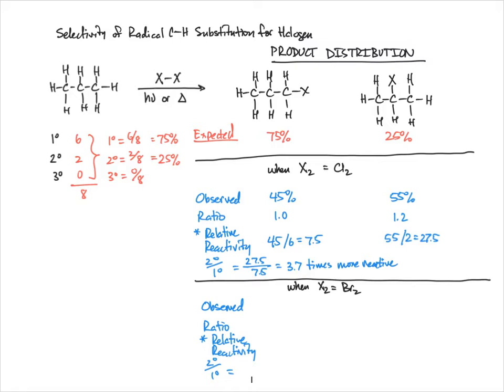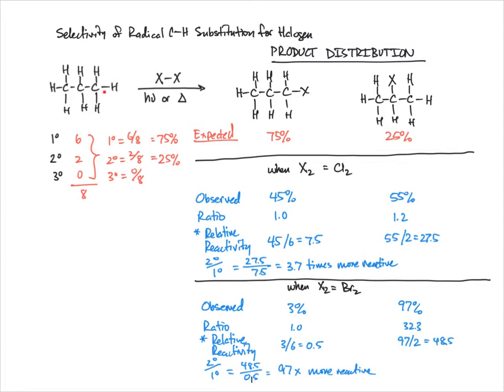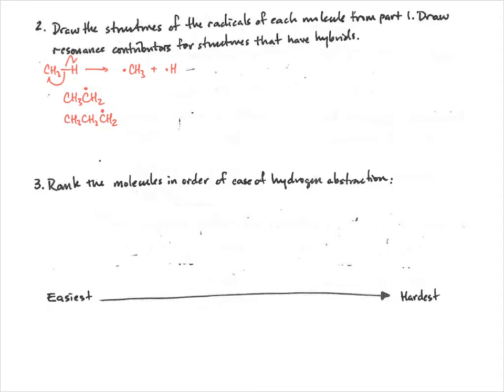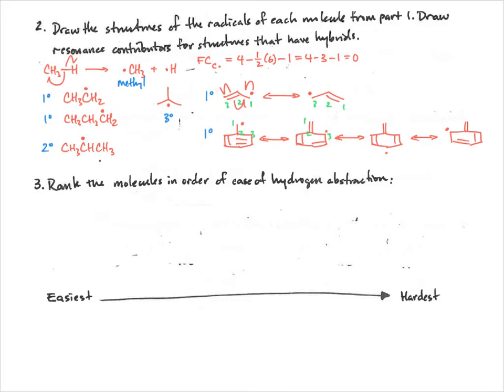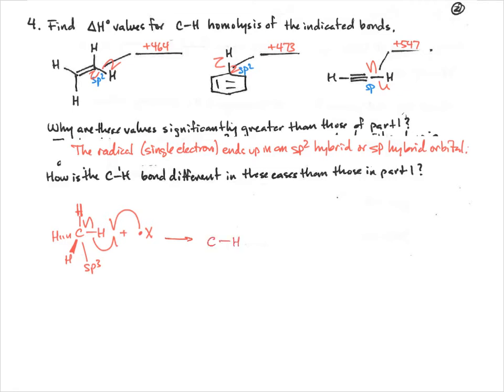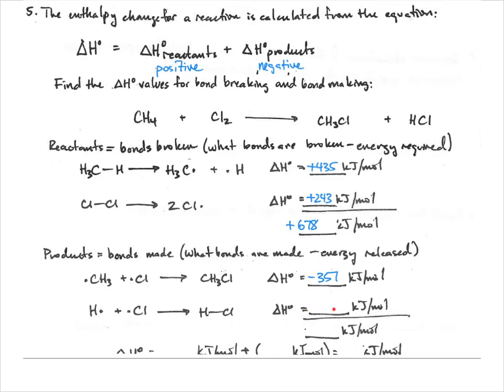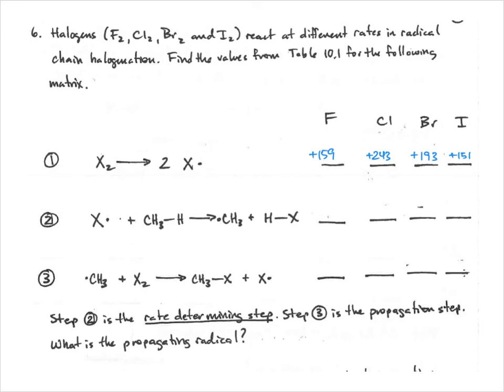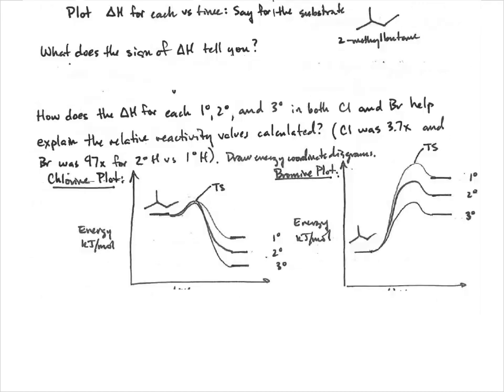CHE 255 Radical Reactions - Radical Halogenation Worksheet